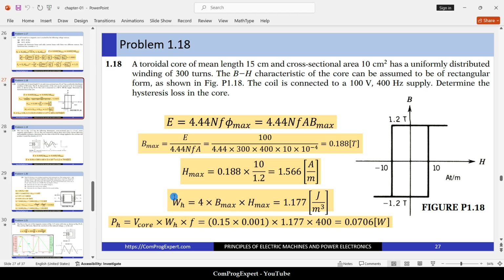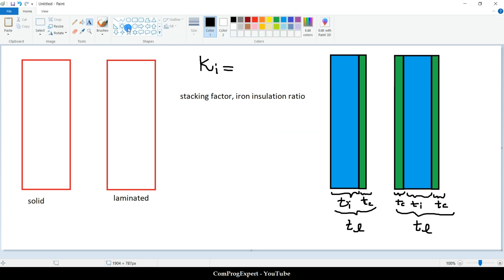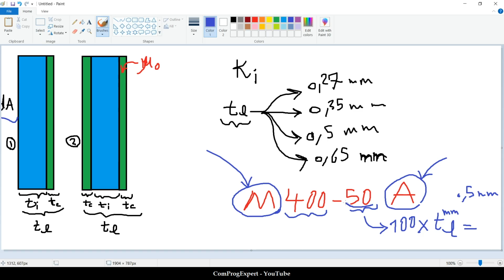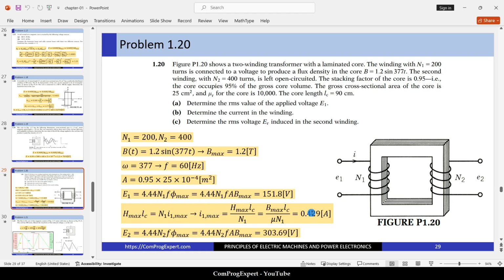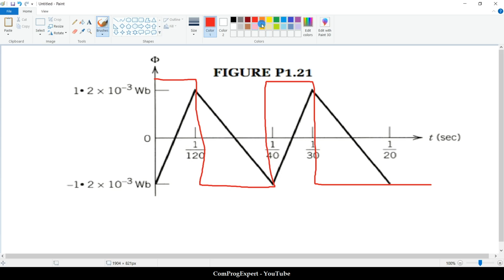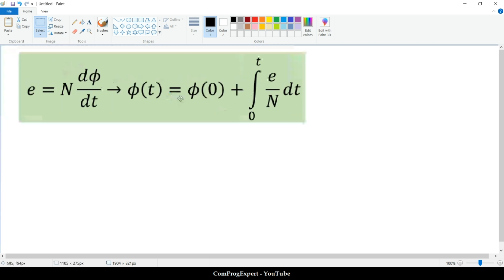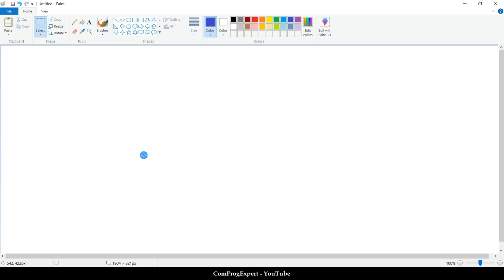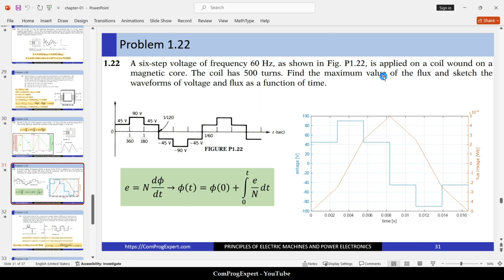Chapter 1: Problems: 20&21&22, Principles of electric machines & power electronics